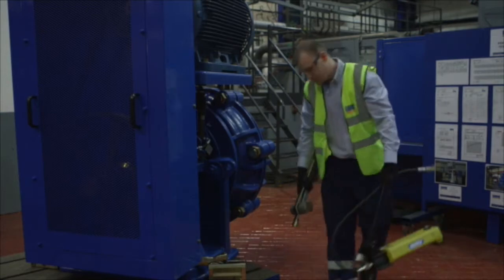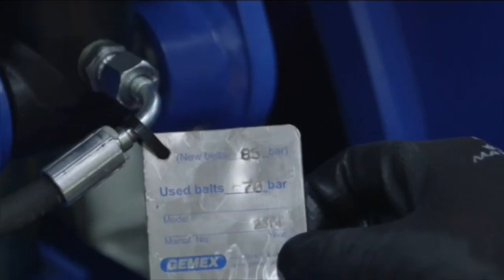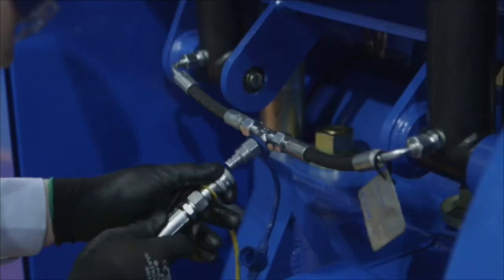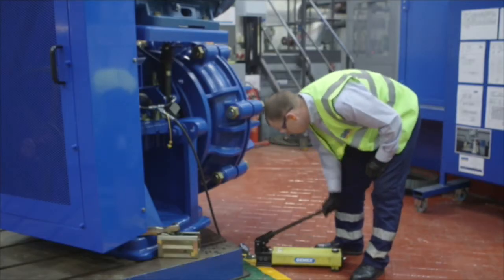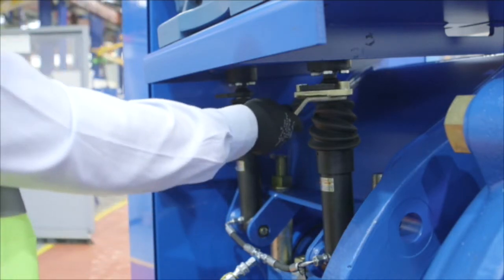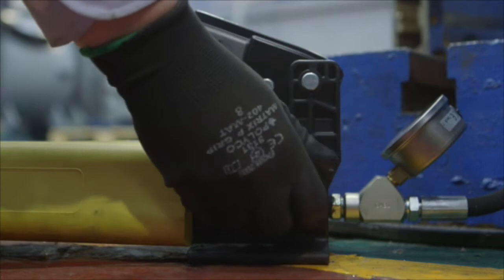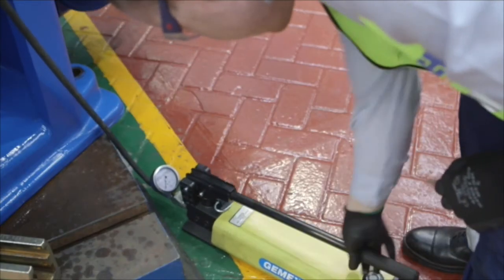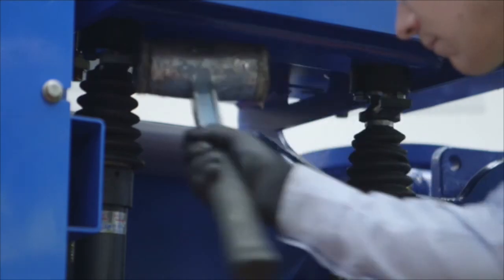How to change or adjust a drive belt using our Gemex™ belt tensioning system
In only a couple of minutes and using just three tools, we show you how easy it is to adjust or change a drive belt using the Gemex™ belt tensioning system. Suitable for use on any critical machine including Warman® centrifugal slurry pumps, the Gemex™ belt tensioning system makes adjustment fast, simple and safe.